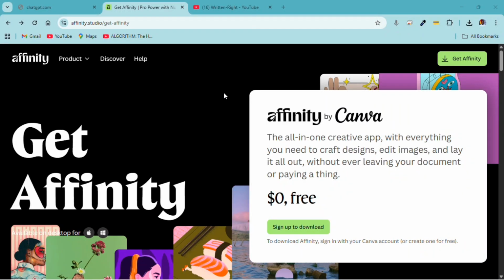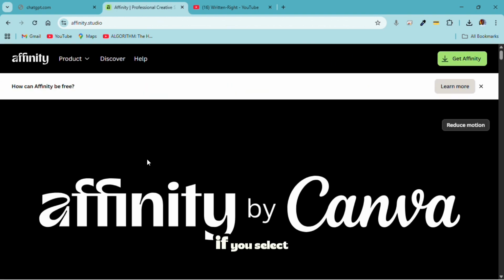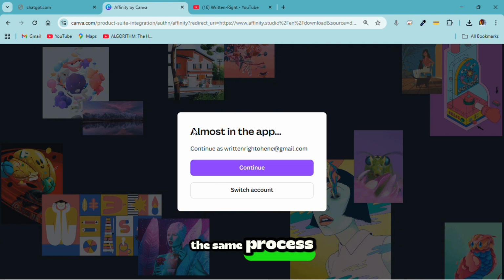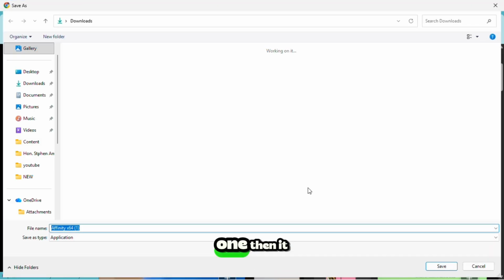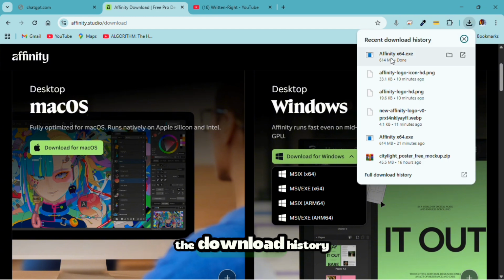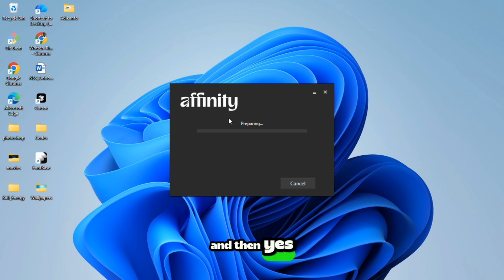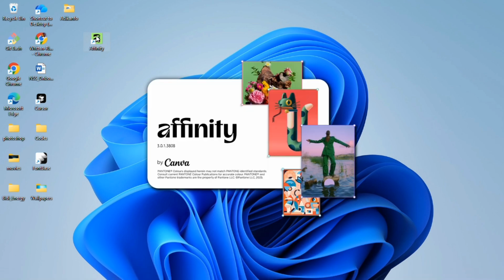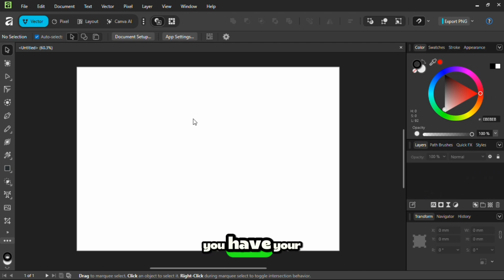Affinity Just Changed the Game 🎨 | How to Download the All-in-One Free Design Software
Looking for powerful, professional design software without breaking the bank?

This video shows you how to download and install the NEW Affinity all-in-one software suite — including Affinity Designer, Affinity Photo, and Affinity Publisher.

🧠 In this video you’ll learn:
✅ How to get Affinity for FREE (official version)
✅ Installation steps for Windows & Mac
✅ What’s new in the Affinity suite
✅ Why many designers are switching from Adobe.
✅ How to activate and start your first project

This all-in-one tool is perfect for:
🎨 Graphic Designers
🖥️ UI/UX Designers
📸 Photographers
📰 Creators who want professional tools without subscriptions